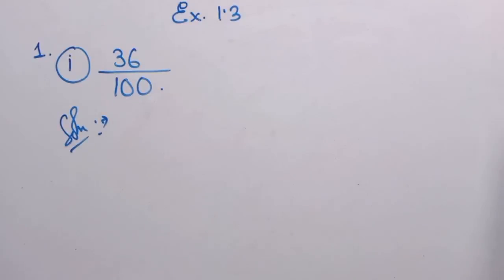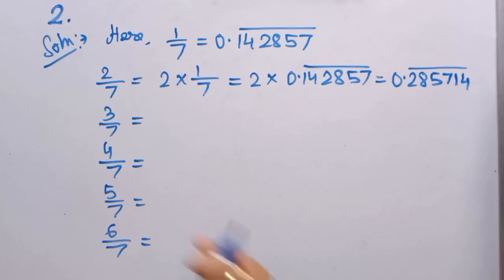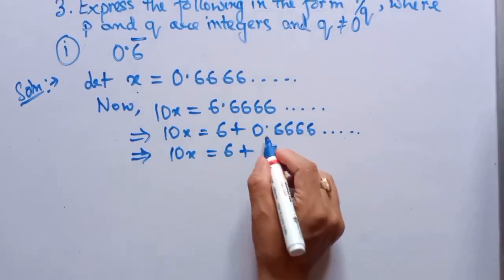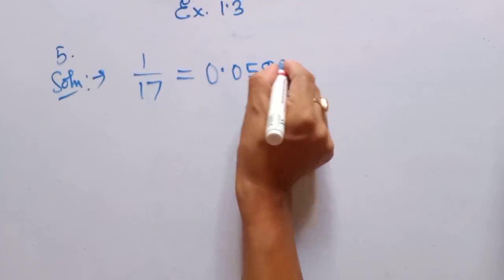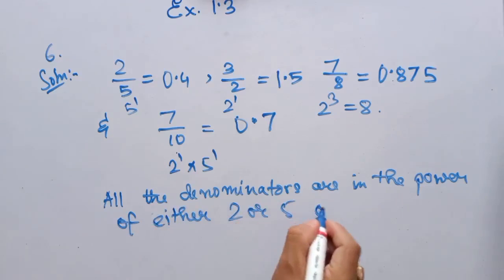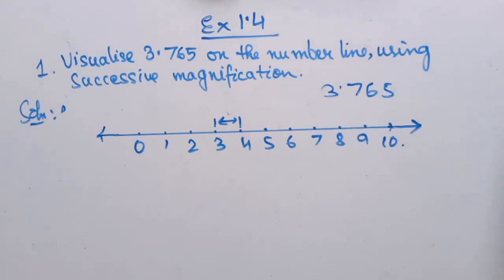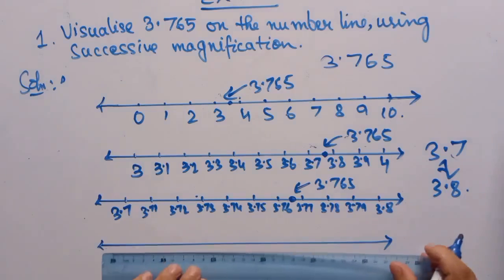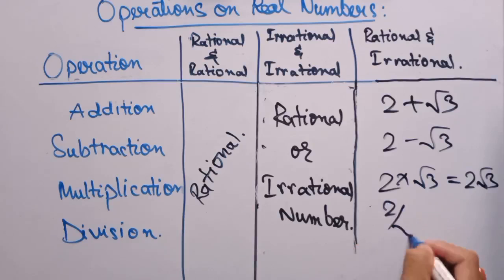Chapter 1/Part 2/Class 9